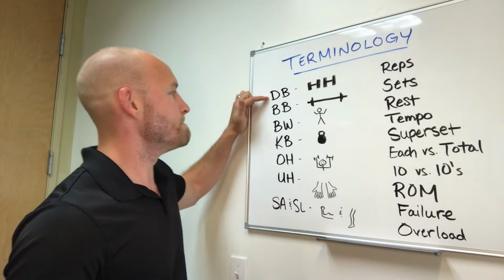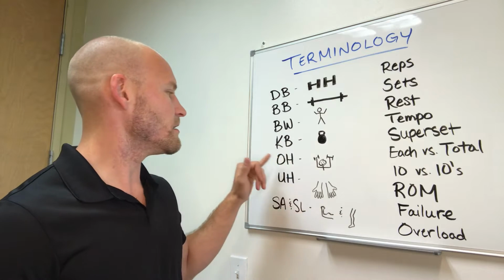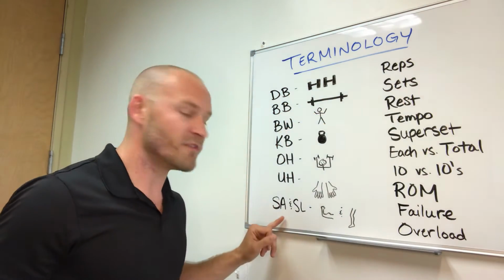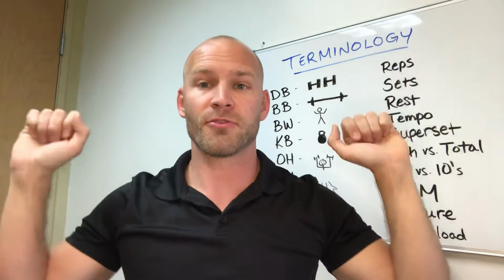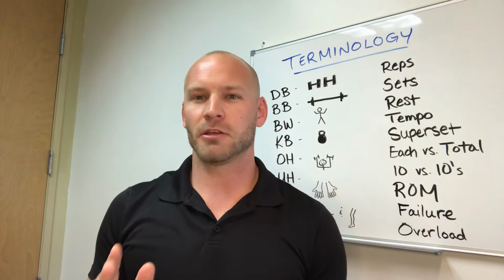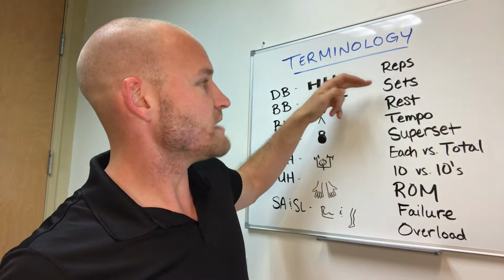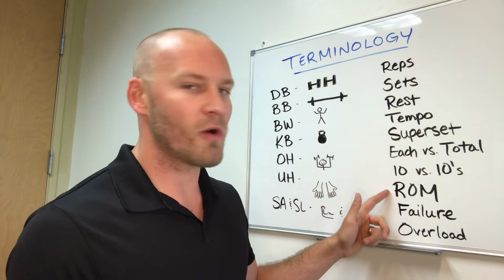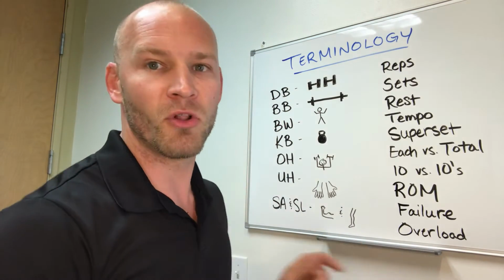Terminology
…so that we all have the same definitions and can communicate effectively.